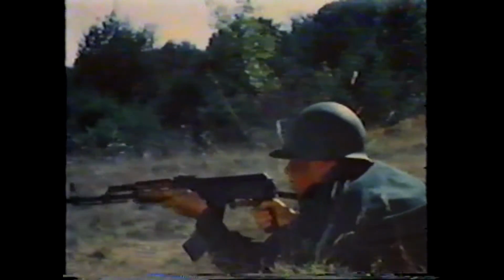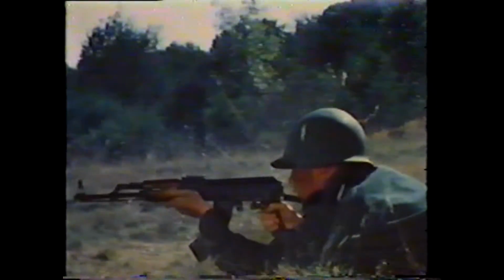The Soviet Motorized Rifle Squad / Russian Mechanized Infantry | Reupload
HCF PRESENTS:
A Reupload of "The Soviet Motorized Rifle Squad" / 🇷🇺 Russian Mechanized Infantry. (1976)
The original training video I uploaded was not popular due to the watermark I placed in it.  This has been updated with subtle HCF watermarks that is better to digest.

This video falls under the Public Domain:
"A work of the United States government, as defined by United States copyright law, is "a work prepared by an officer or employee" of the federal government "as part of that person's official duties."